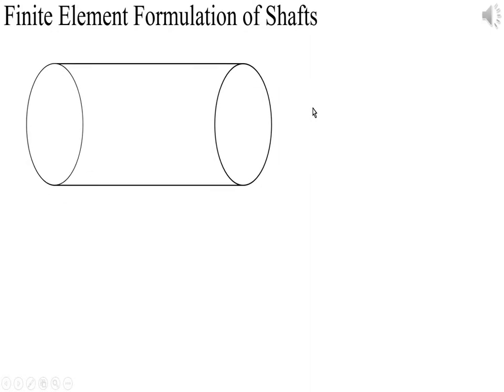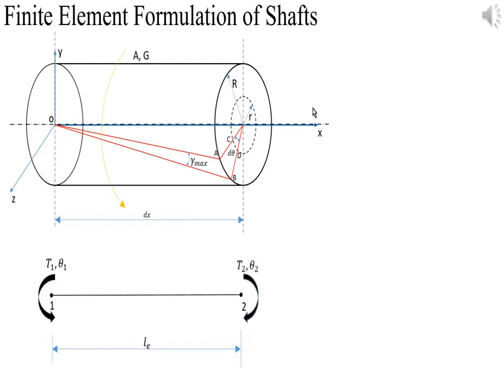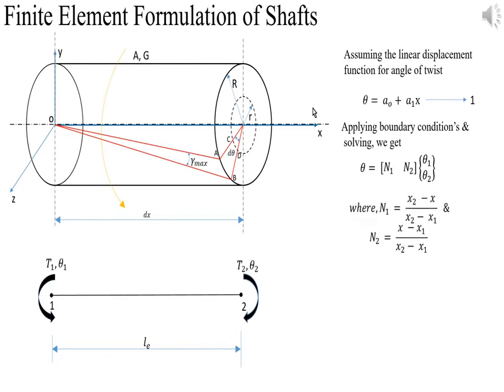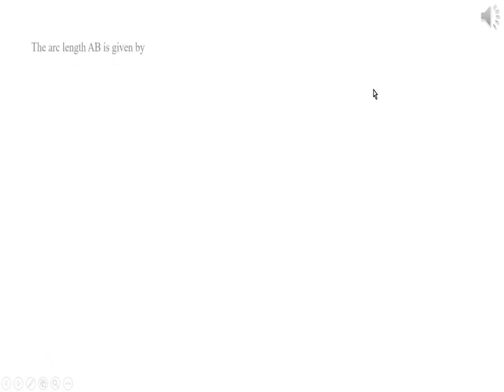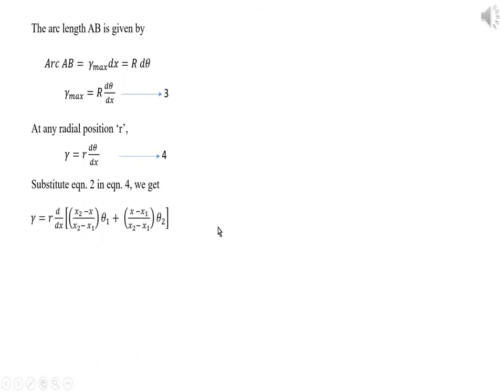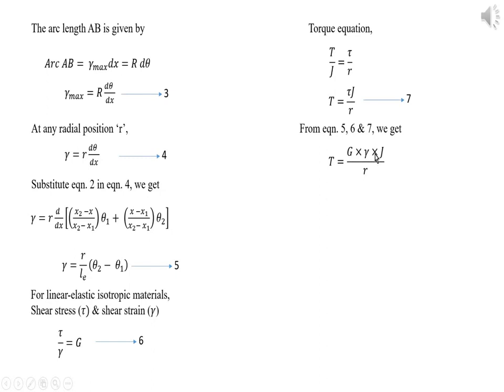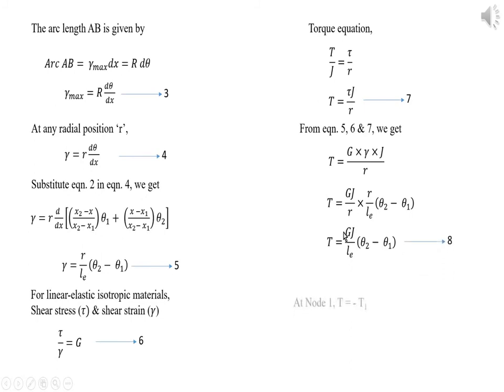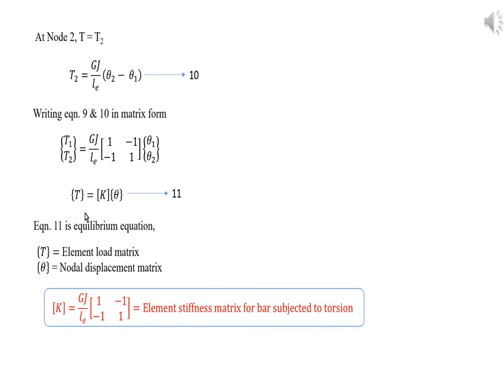Derivation of Stiffness matrix of a bar subjected to torsion